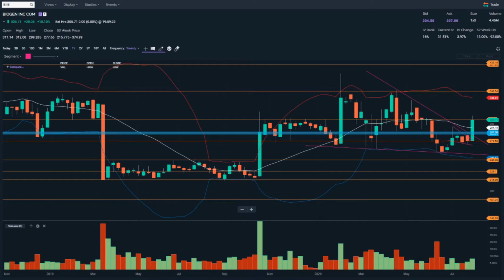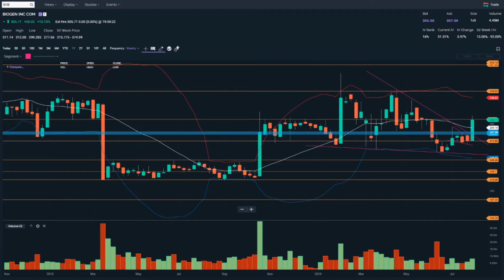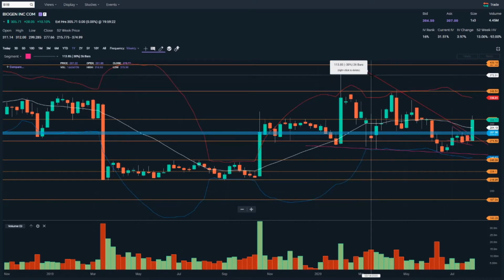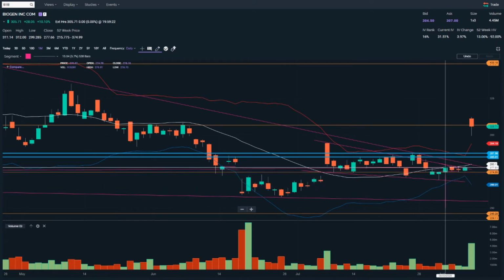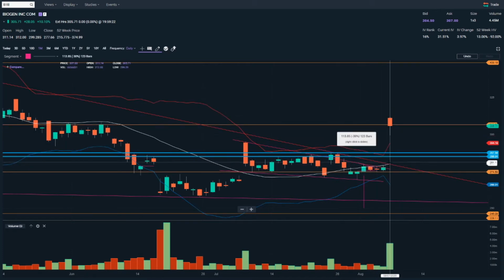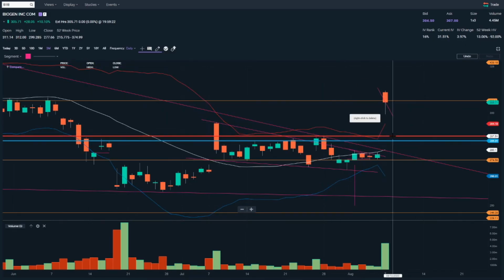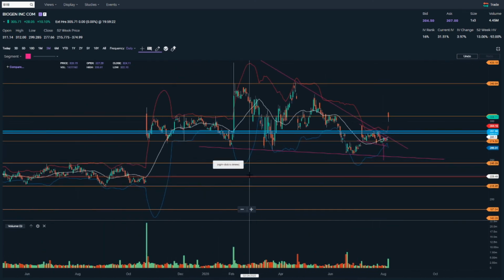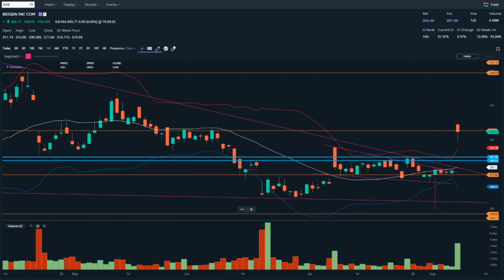Biogen (BIIB) Call Option Debit Spread Trade 3 Aug 20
A commentary about the a recent 3 August 2020 call option debit spread trade on Biogen (BIIB) with strike prices of 285 and 287.5. Why I took the trade and when I will look to exit given where price is at.

**SERVICES**

- Ideal entry
- Profit targets and key levels
- Anything else

or